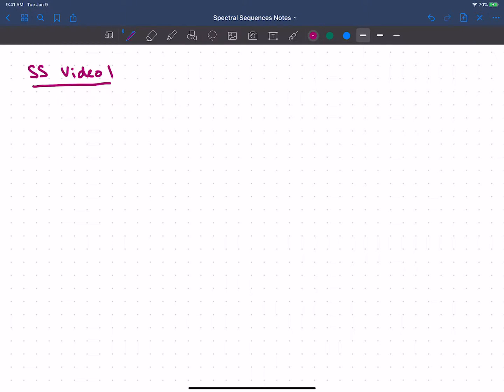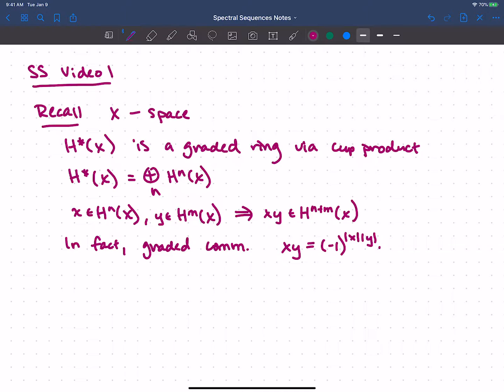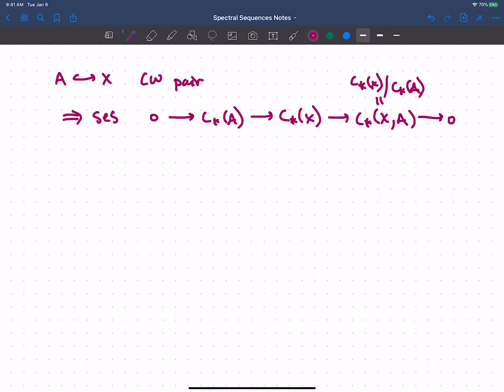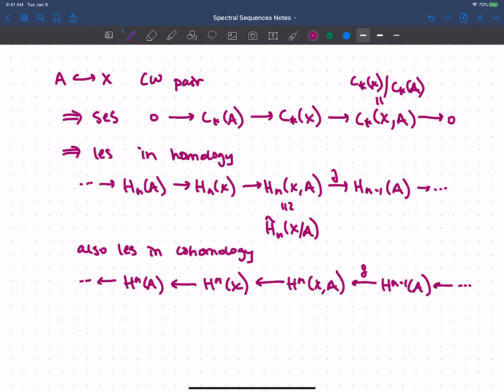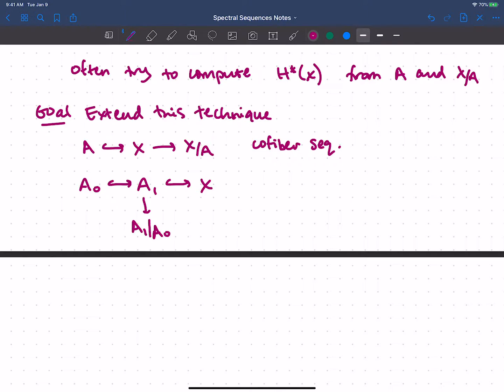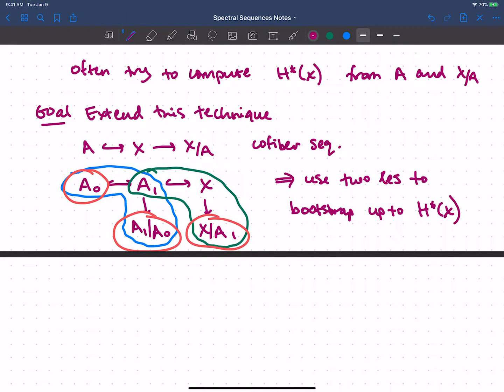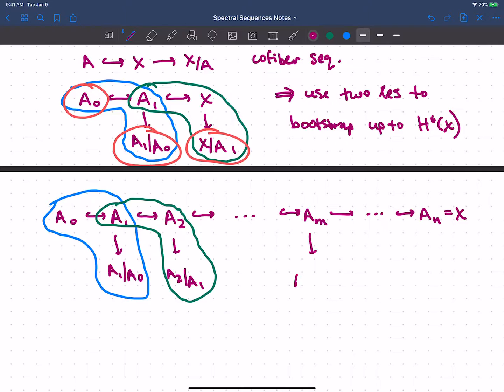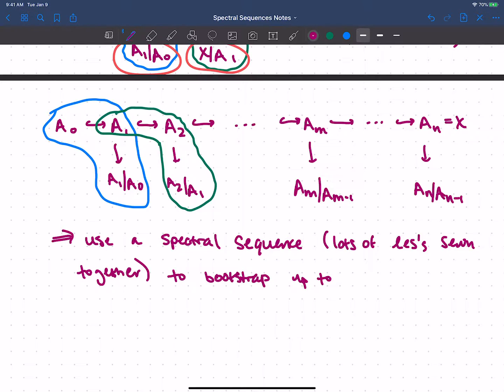SS 1 - Intro and motivation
These lectures were recorded for a topics course on spectral sequences at UCLA in Spring 2020.  They were prepared in the midst of a global pandemic and are by no means polished.  I share them in the hopes they may be useful to graduate students or anyone wishing to learn more about this powerful mathematical tool.